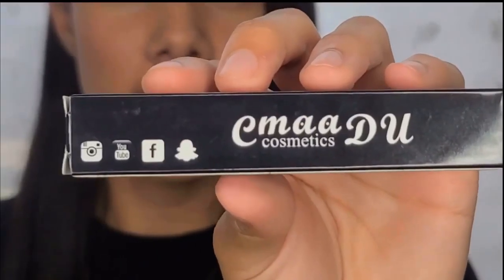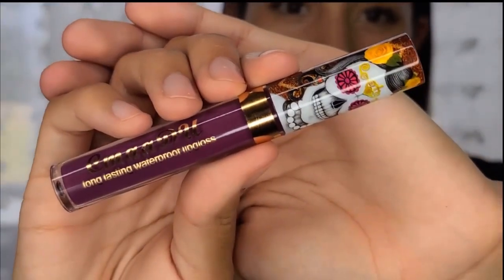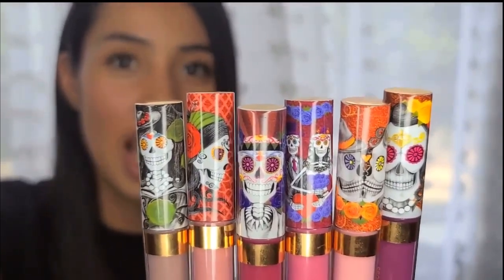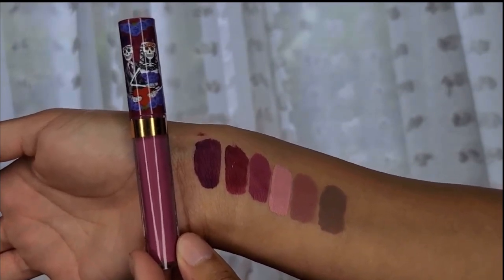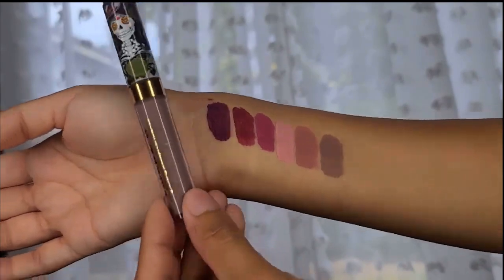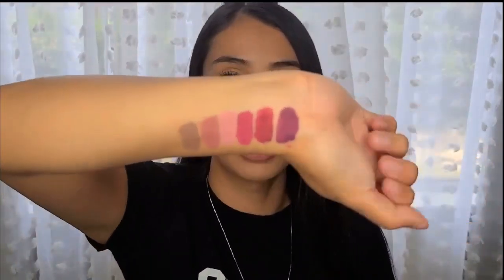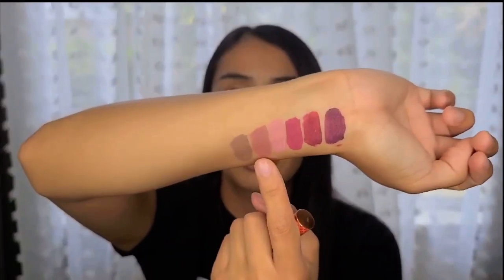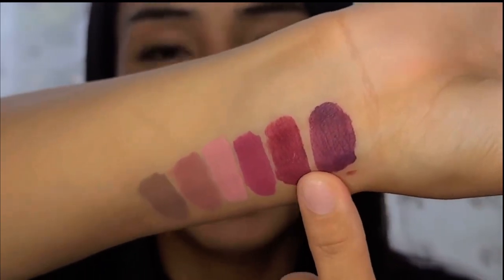Sugar skull Lipsticks💋||Cmaa Du 👻set Mariah's beauty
Hi everyone.!😁 here's a beauty review on Cmaa Du Lipsticks💋 they have a small verity but good at staying on.

Ownest 6 Color Lipstick Set,Skull Face Matte Velvet Lip Gloss,Long Lasting Waterproof Lipstick Set-6pcs